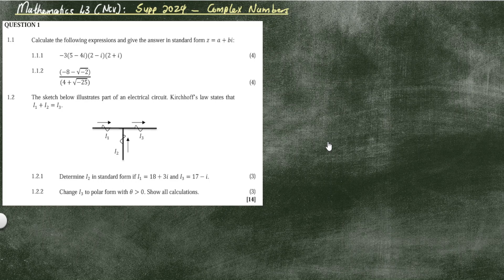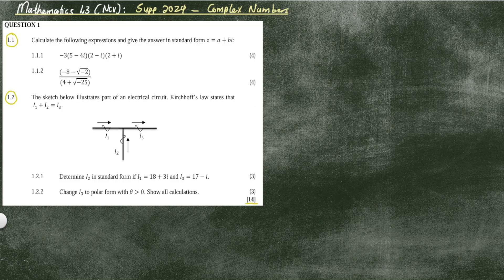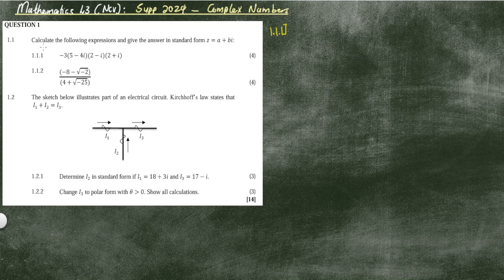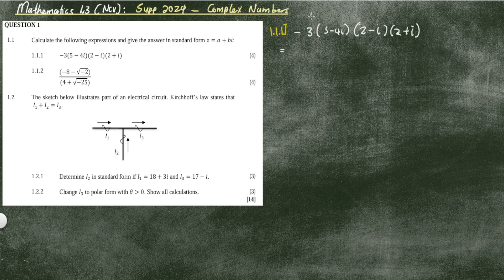MATHEMATICS L3 (NCV): COMPLEX NUMBERS | SUPPLEMENTARY 2024 (QUESTION 1)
This NCV Level 3 Mathematics lesson focuses on Complex Numbers from the Supplementary 2024 Paper.

🔹 Topics covered include:

Operations with complex numbers (addition, subtraction, multiplication, division)

Using the conjugate in division

Solving exam-style complex number questions

Step-by-step worked examples from the 2024 supplementary exam

📘 Topic: Complex Numbers
🎓 Level: NCV Mathematics Level 3
📅 Paper Reference: Supplementary 2024

This lesson is perfect for exam revision, assignments, and self-study practice.

👉 Watch carefully, pause when needed, and practise along with the worked solutions.